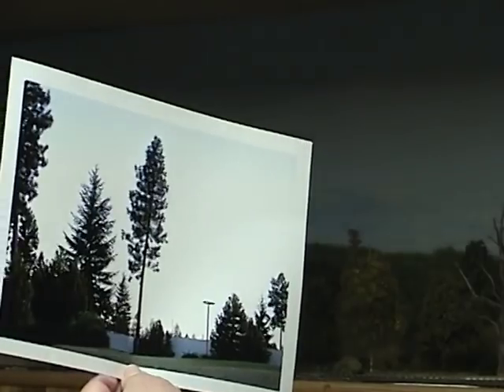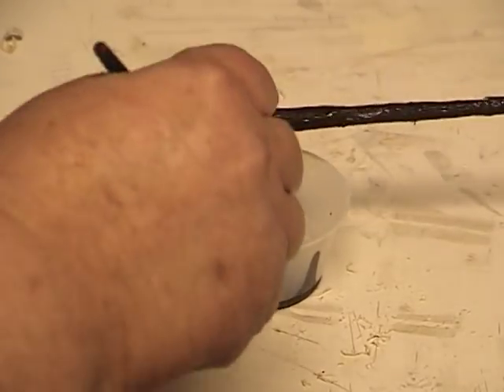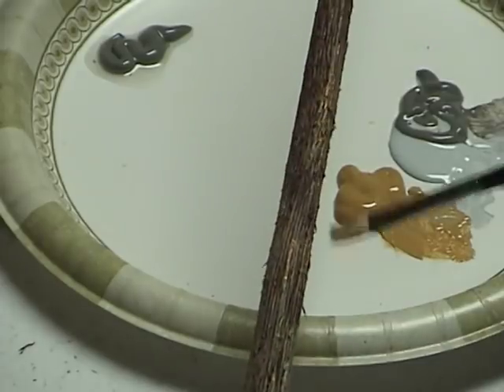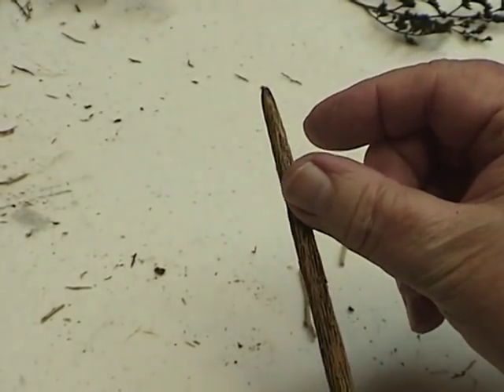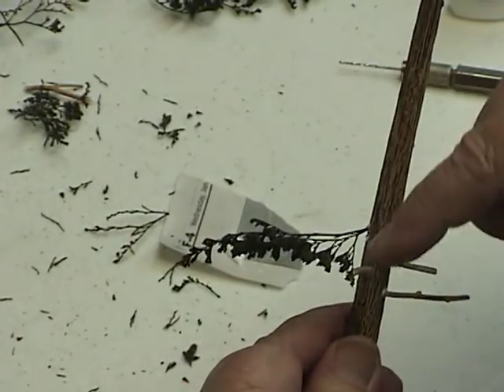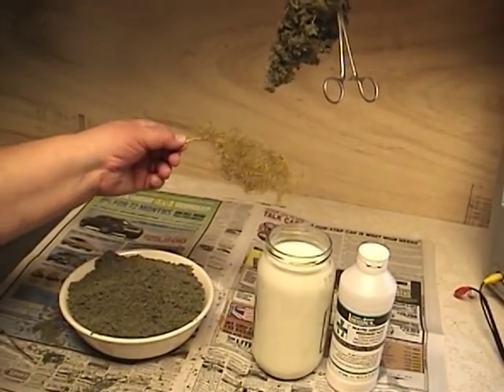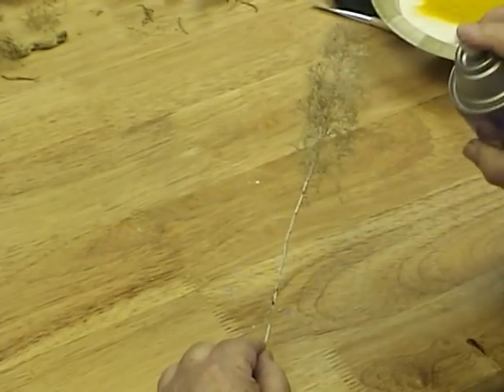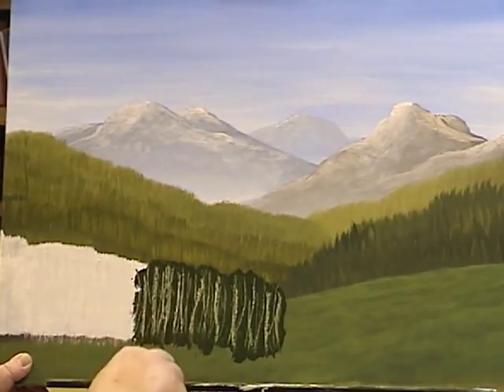How to make trees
Pine trees, oak trees, aspens - all are easy to make.